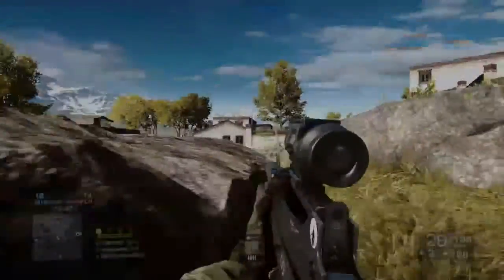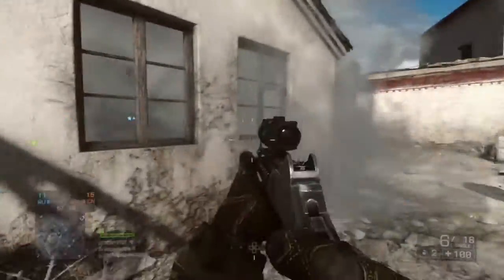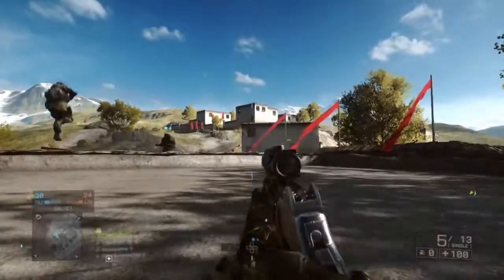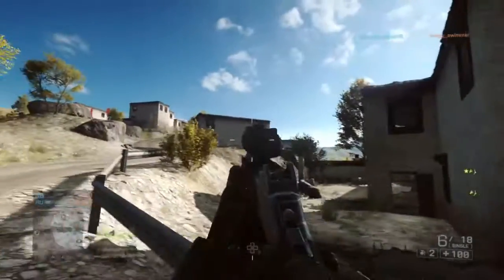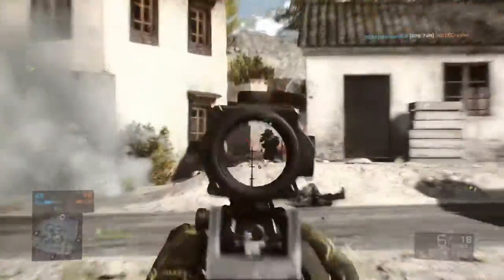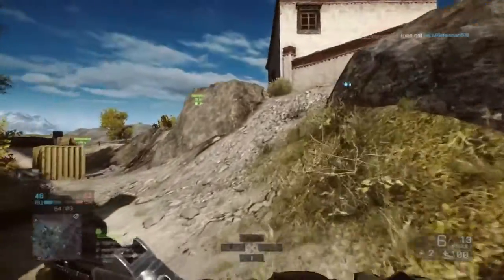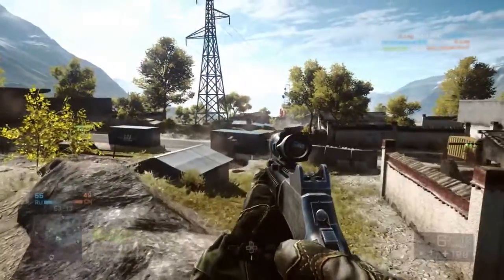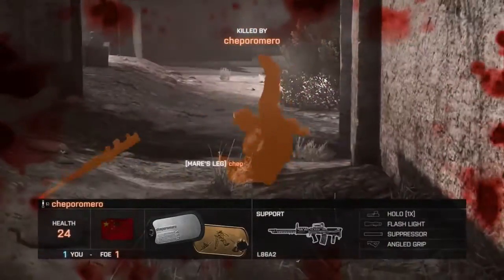Battlefield 4 - The Pocket Sniper The Mare's Leg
Leave a like for more Battlefield 4  videos.
leave feedback,a comment and suggestions.